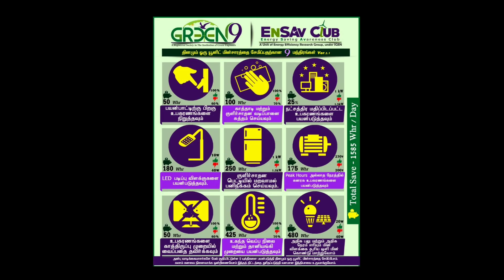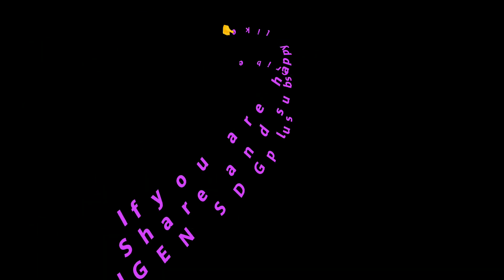Save 1 Unit in Home (Tamil) on EarthDay2020 green9 campaign G9ECC23 by Vivekanantha Shankar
Greetings from the Chairman of GREEN9!!

50th Earth Day - Save Energy Digital Video Campaign and SDG 7&13 Certification by IGEN – IEI TVLC and EWB

In view of 50th Earth Day Celebration, Energy Efficiency Research Group (GREEN9), which is affixed with a Registered Professional Society “The Institution of Green Engineers”(IGEN) working towards SDG 7&13, in partnering with 25 nonprofit organizations happy to present you varieties of video expressing the energy saving opportunities in home and representation of green9mantras.

This Episode  describes, energy saving tips in Tamil language by  Assistant Professor Shankar  from Vivekanantha College of Engineering for Women.

Our Partners : IEI(TVLC), EWB, HIVE, Dr.MGREDU, YGES, NEEADS,APJIF , YOCE, KSCH, EHFI, DMF, CGPVS, AGATIAM, MST, ETREASURE, LIONS CLUB, CGPVS, MORAL, ED CREATE, NALOORVATTAM, ROTARY, JCI ,KARUNA, ACLUDE, FOSHE , SONEC, POWERPROJECT and EVERINNOV.

Who watching this video, interested to participate in the campaign , please register before July 2020.

Event registration will close by July 2020.

Snegamudan

Dr.L.Ramesh FIE
Chairman GREEN9